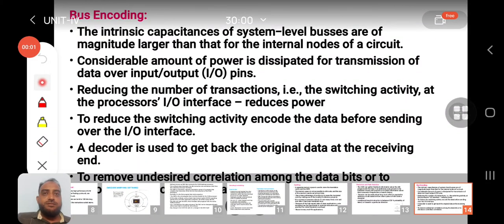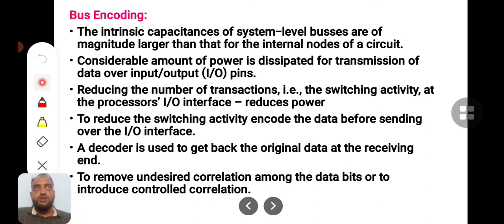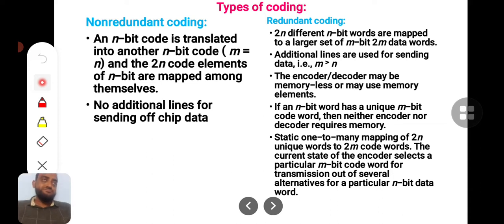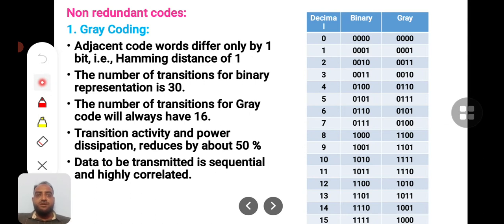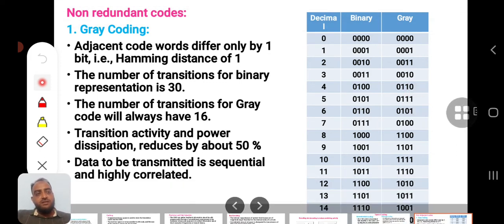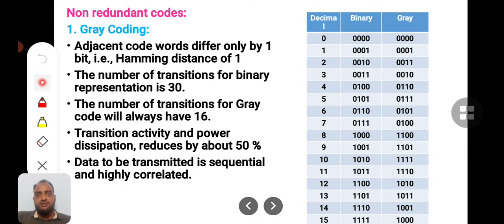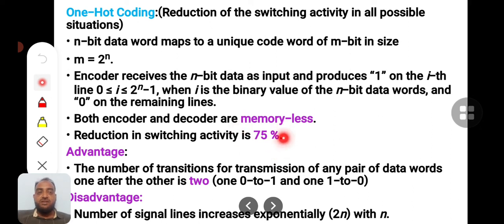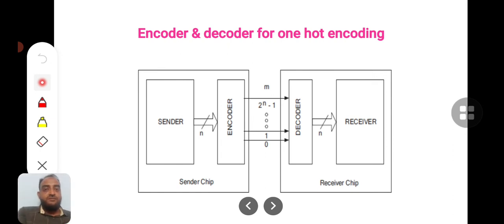LPVLSI, UNIT-4, BUS ENCODING